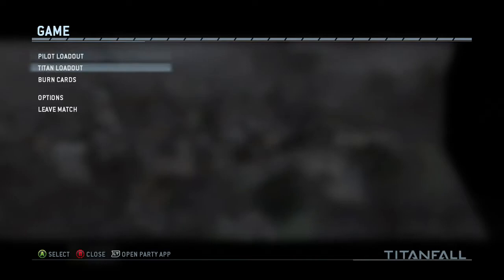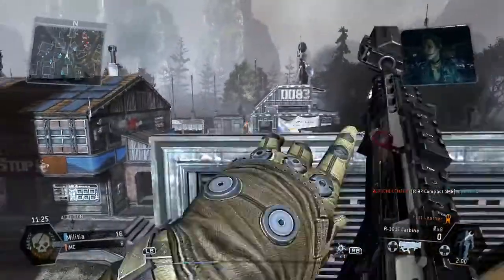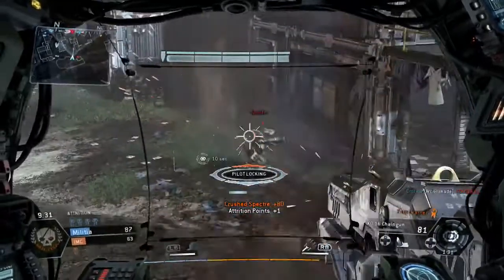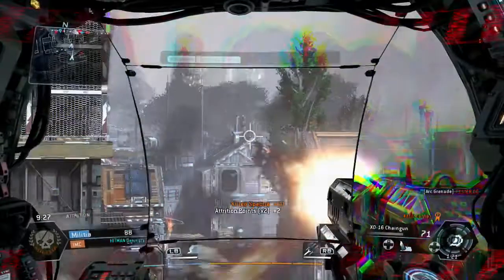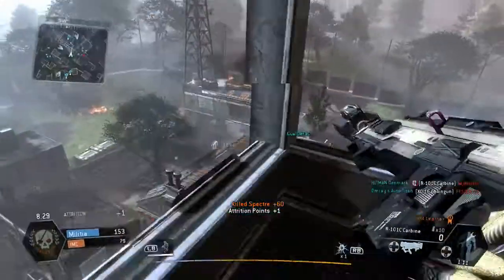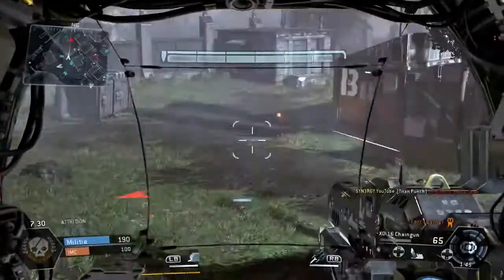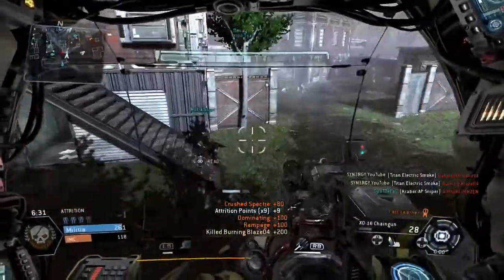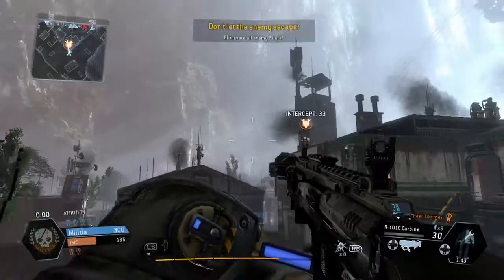Titanfall Flawless Gameplays: Attrition 98 PTS 1080HD Intense Action